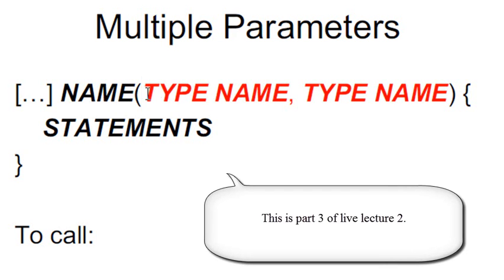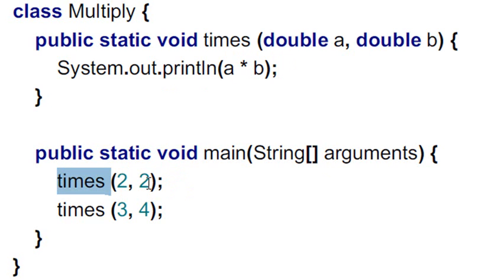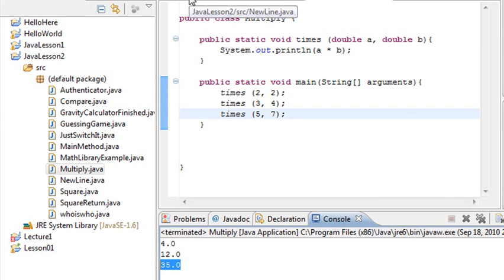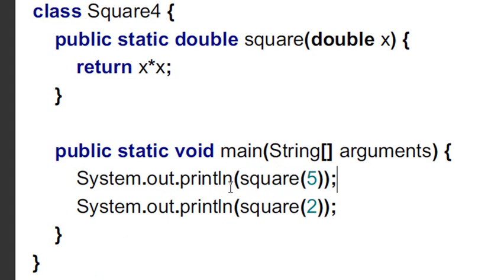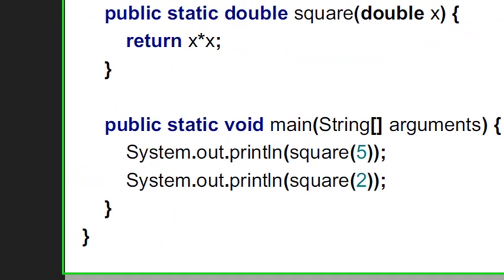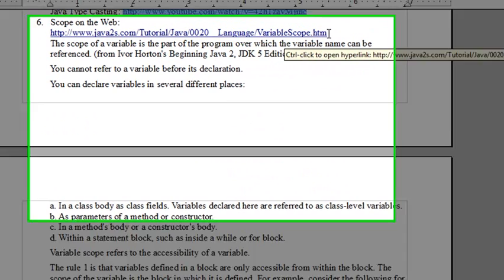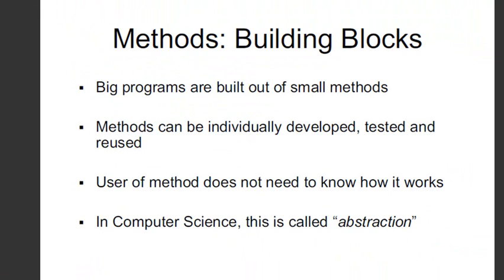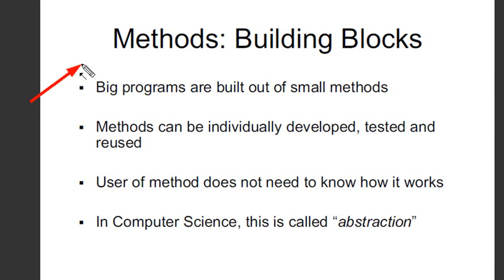Java Programming 10 Retrun and Scope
In this tutorial you learn how to return values from and method and about Scope of variables, functions and classes.